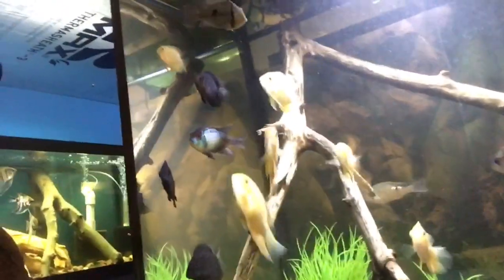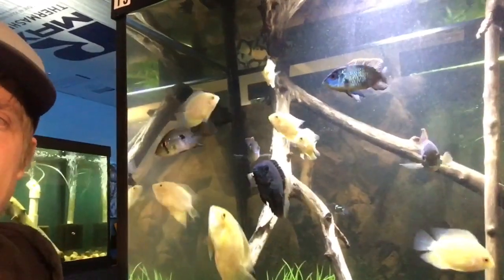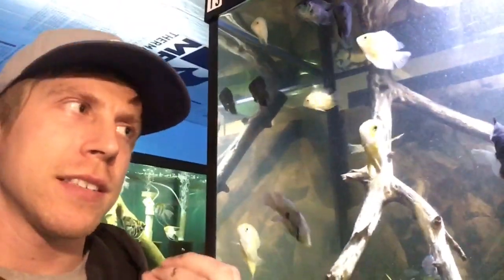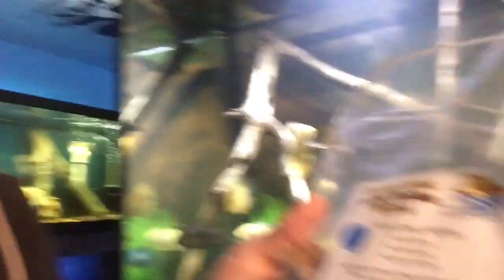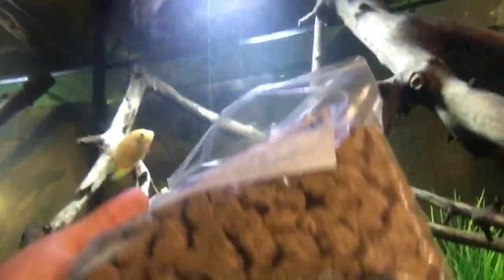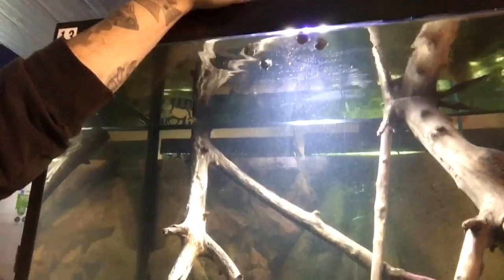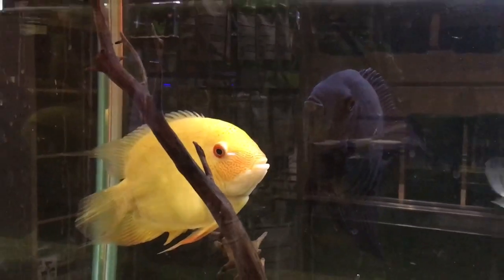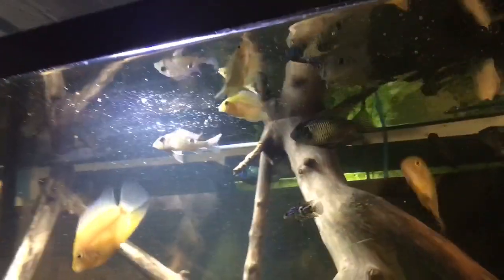Gold Severum Cichlid Care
Gold severum Care and Tank Setup.  I feed all my gold severums this quality brand "omega one" pellets. Spend a couple extra dollars and get a quality food because your fish will really appreciate it.

Aquarium gold severum Cichlid Care Guide. That means absolutely nothing. The water could be already dechlorinated and at the right temperature, or they could have already added dechlorinator to the tank before adding water as many people do.

When  people say their perameters are fine, 99% of the time they're not. Have seen at least 10 posts in the last 2 days where "fine" was far from it. What exactly were your fine perameters. Well “fine” is not a water parameters. Can you show us your test results?

Puffer most likely have parasites when you buy them, it could be many reasons why your fish passed. Why is Petco not giving you your money back based on their warranty, they must have told you.

sorry I misread, so they have no warranty on fish at that place? Did they gave you any reason it may have died?
I mean it could be stress, parasites, illness, water. The puffer died for a reason. If I were you I would look into that reason rather than just insisting everything is fine.

So you bought a fish they told you was probably old and didn't provide it the necessary water requirements, I'm not sure why you're dragging their name through the mud.  I've lost a few fish that were over $30 and not once have I blamed the store. Coming from petco you dont necessarily know the condition of the fish before getting it. It could have just been sick already and being stressed from the move to a new tank really set it off.

How long was your tank set up for? What was the temp? Did you allow the different temperatures to catch up to each other before putting the fish in the tank?
However petco has to refund you-its their store wide policy. You need to bring in the passed fish for your refund.

I worked at petco for a year. They just changed policy where you don’t have to bring in the body. Simply claim another fish ate it before you got it out, or you didn’t want to keep a stinky fish carcass in your house.
Just letting you know because I hated having to save nasty fish bodies for no reason other then for them to toss them in the trash. Severum cichlids.

It could have lived its full life in freshwater. They are not freshwater puffers but are sold as so. They need brackish when young and full salt as adults. Their lifespan in freshwater is largely shortened. Gold Severum Care.

I mean thats the down side of purchasing live stock. You have to be able to spot a sick or weakened animal. My lfs has a no returns or exchanges. But if a fish died after one day they would for sure give me another one. Mainly because they know me and ive kept all sorts of fish with no problem. Maybe if they get to know you better they understand your a true hobbyist and not just looking for cute fishies lol for all they know you took that puffer and put it in a fishbowl (i know you didnt. but they dont know that) buildi g a relationship with your lfs is very helpful.

Funny finding this video. I bought one this very morning. Baby golden. Had to have him he was in a cichlid tank with huge fish around him I'll never know how he never was munched! But obviously a character. And for a tenner? Such a bargain. I had them years back around 1981;massive ones. And tame ..feeding from my hand all gentle like. I'm gonna get a red spotted one too hopefully they'll get along. I'll attempt to hand feed train these ones too. Love your video. And fish..the whole layout. Respect from London Epping forest.